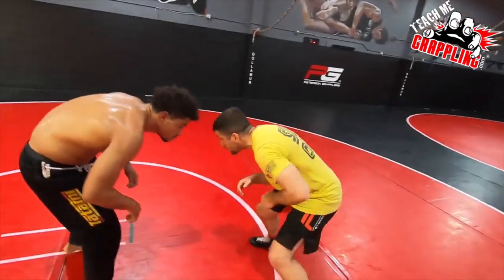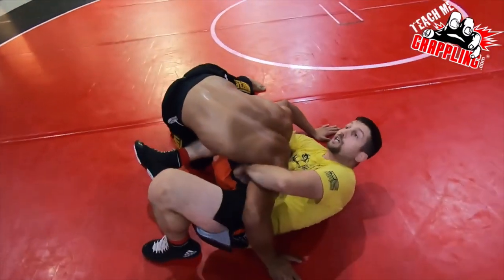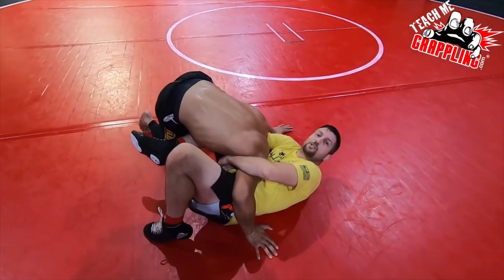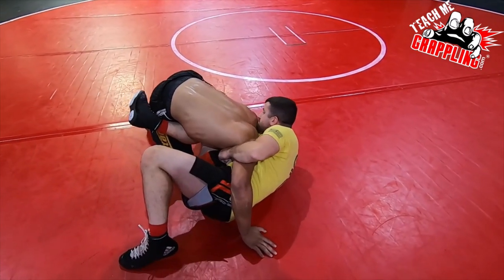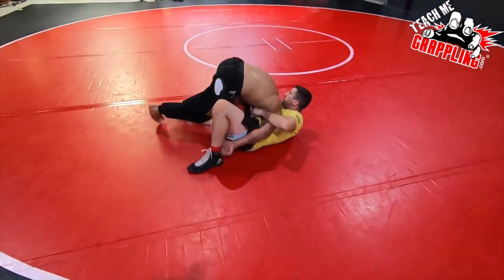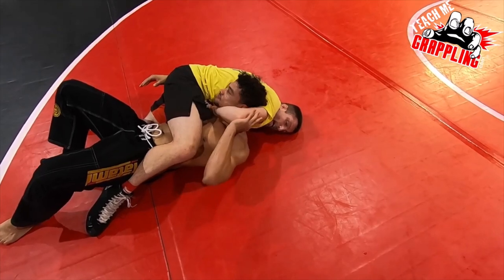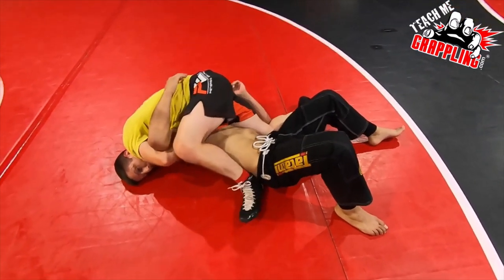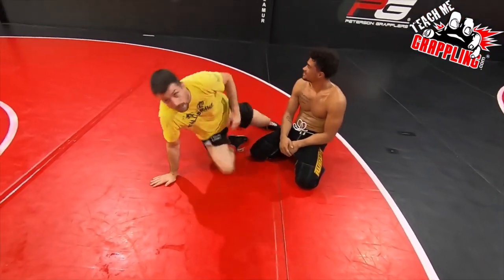TMG Clips #189 - Guillotine Off The Double Leg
What's up guys! In this TMG Clips Video, we go over how to finish a guillotine after your opponent shoots a double leg. The full video will be in the link down below, enjoy!!